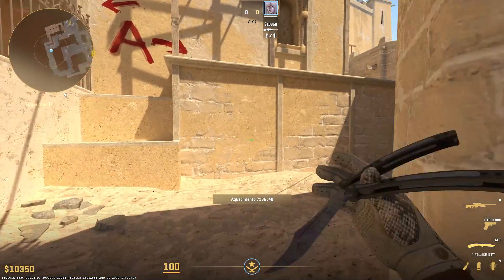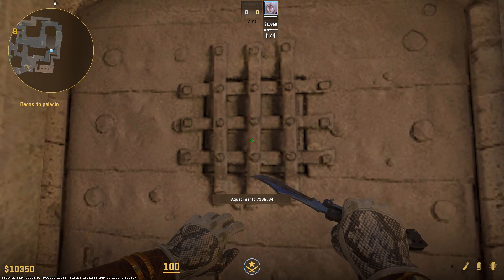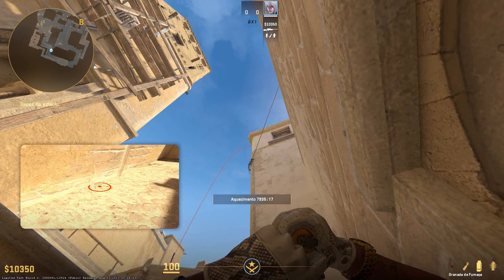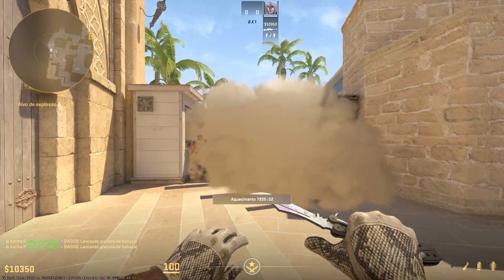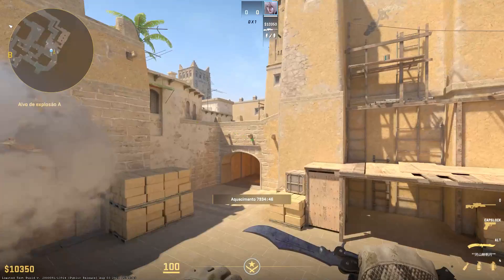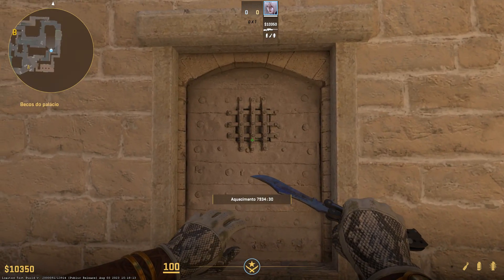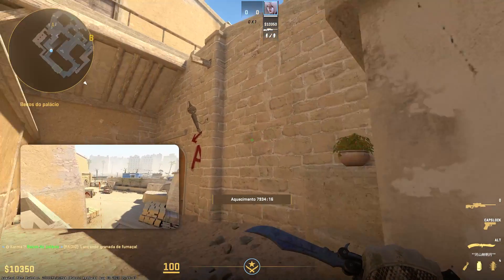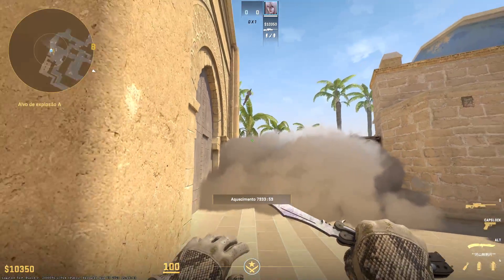CS2 How to EXEC A Mirage by YOURSELF from ONE POSITION - Counter Strike 2 Tutorial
this is how you can throw a full a aexc by yourself from one position on new mirage cs2 - counter strike 2